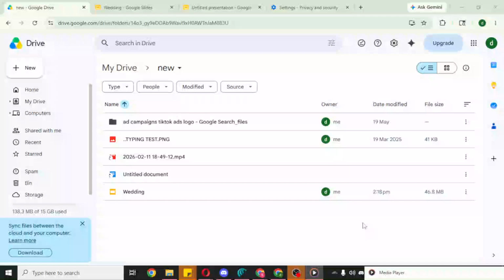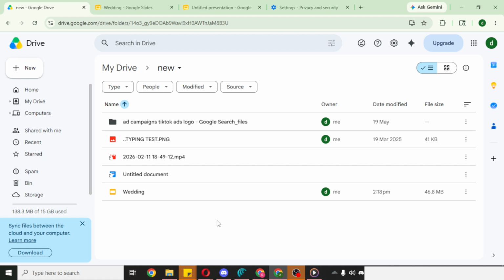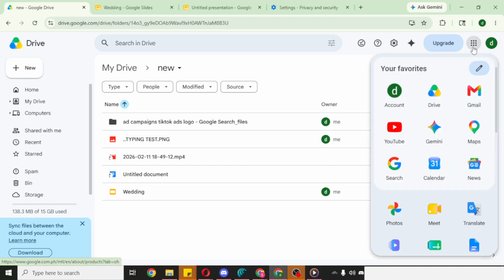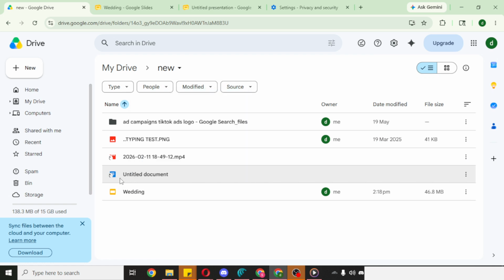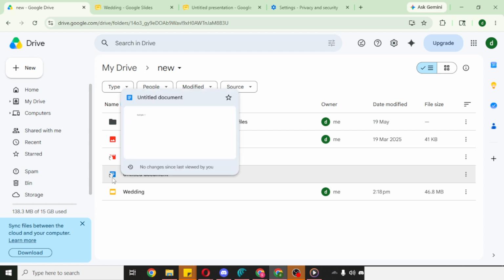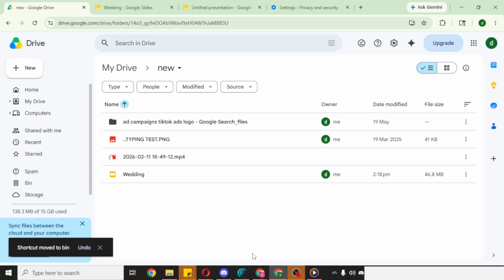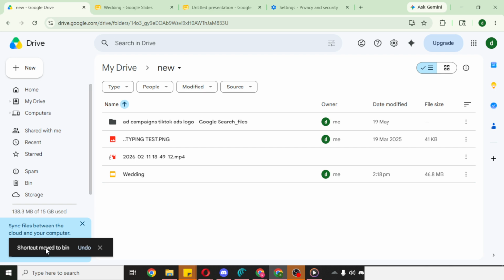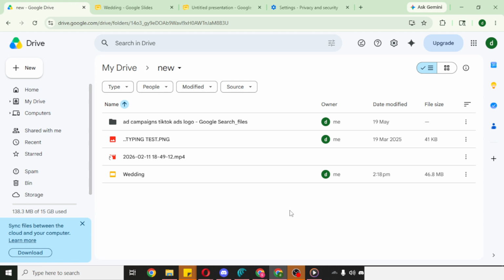How to find and remove shortcuts in Google Drive (full guide 2026)